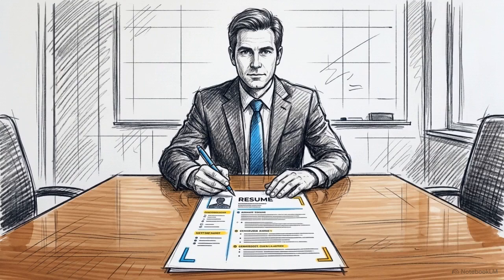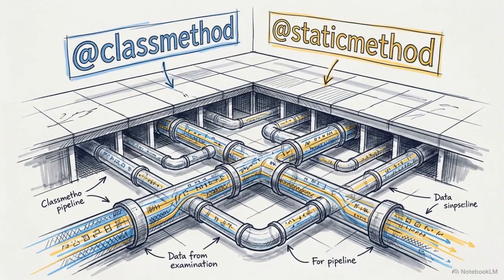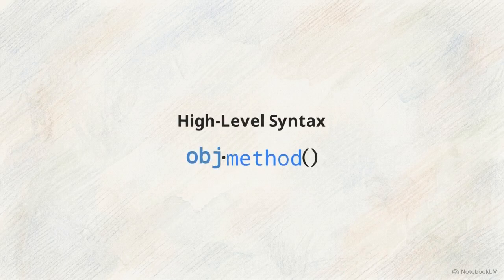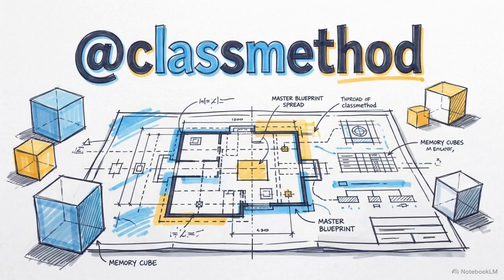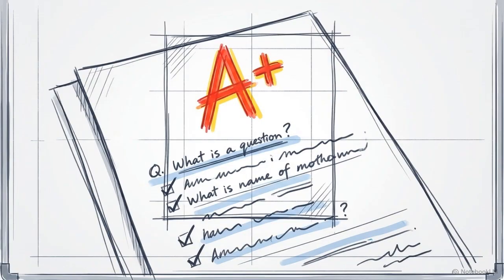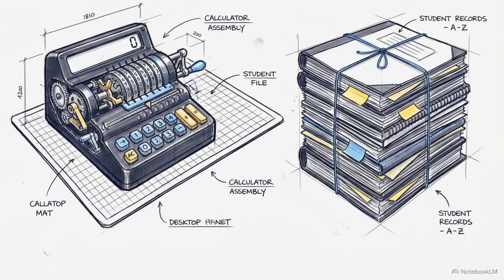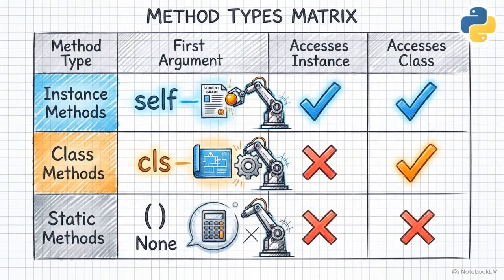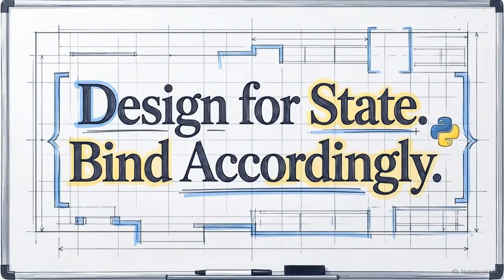Python Methods: Mastering Instance, Class, and Static Behaviors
This video serves as a comprehensive guide to understanding the three primary method types in Python: instance, class, and static methods. The core distinction lies in the first argument that Python automatically provides during a function call, whether it be an individual object, the class itself, or no data at all. Instance methods manage individual object states using self, while class methods utilize cls to manipulate shared data or create factory methods. In contrast, static methods function as independent helper tools that are grouped within a class solely for better organization. By clarifying these behaviors, the source helps programmers choose the correct method based on whether the logic requires object-specific data, class-level information, or neither.